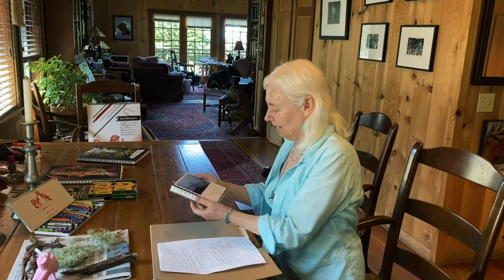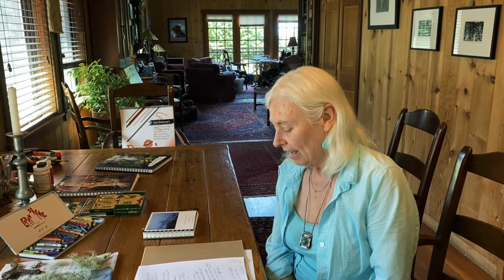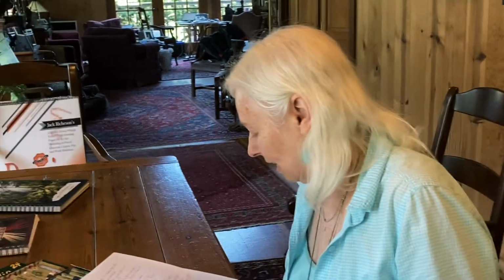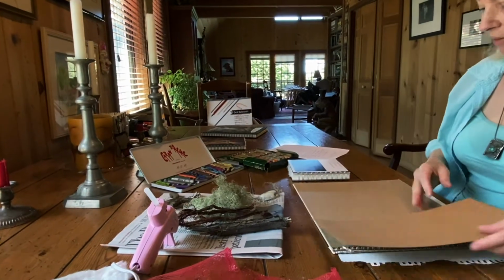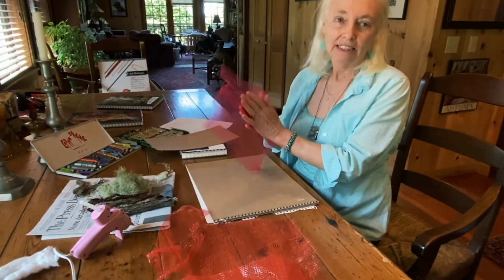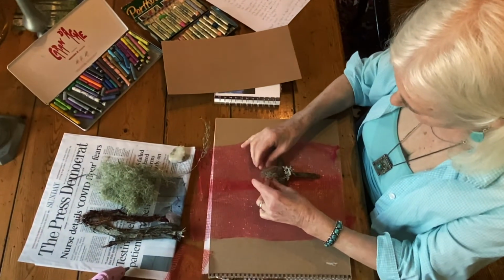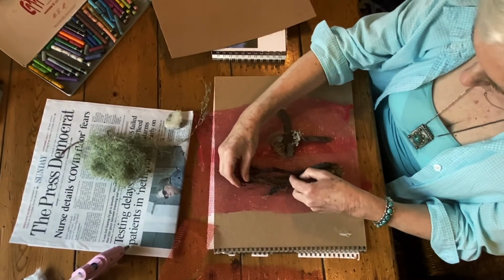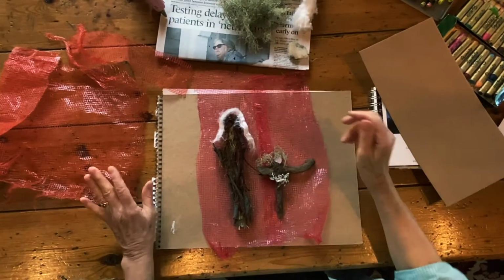Art Play with Found Things – With Joan Stanford!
Can’t get to an art store? Nature always provides interesting materials that can easily inspire a spontaneous art project. Follow Art Therapist Joan Stanford's lead – get inspired, play and enjoy the moment!